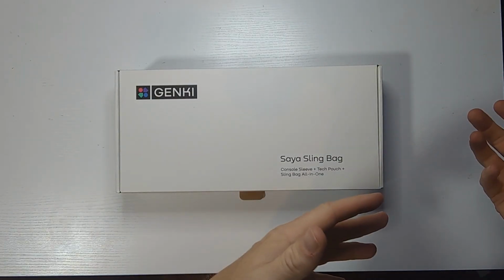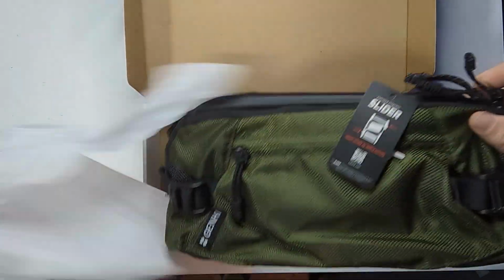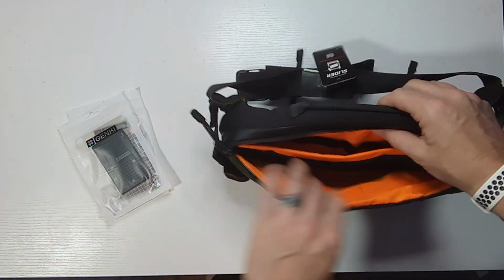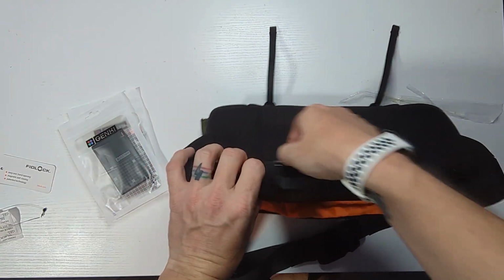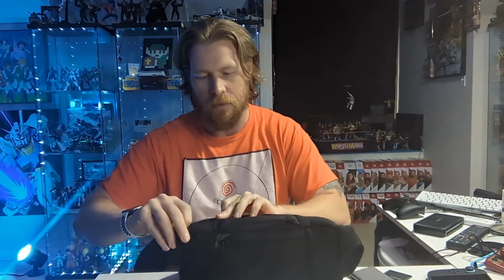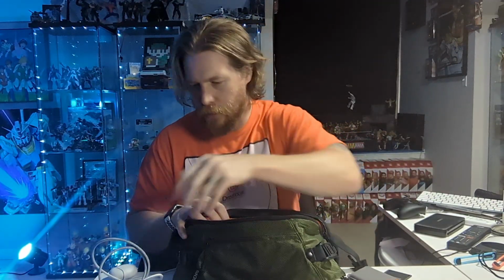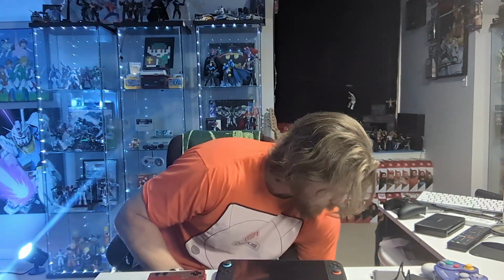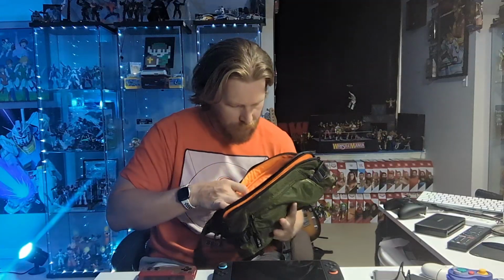Genki Saya Carrying Case Review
Hi everyone, today we're reviewing the Genki Saya Carrying Case for Handle Gaming Systems, i.e., Switch2 and Steamdeck.  Is this the be-all-end-all for sling gaming cases? Find out in our review.

If you'd like to get your check out our affiliate links below and if you buy directly from Genki, use our promo code NINTENDAD64 to save yourself 10% on anything in their online store!